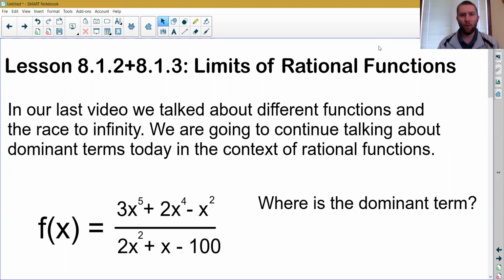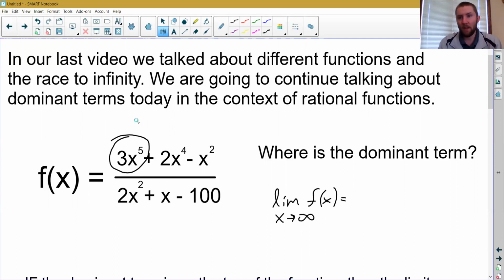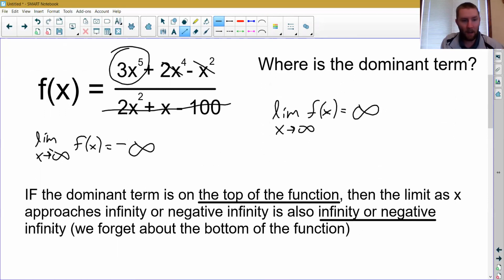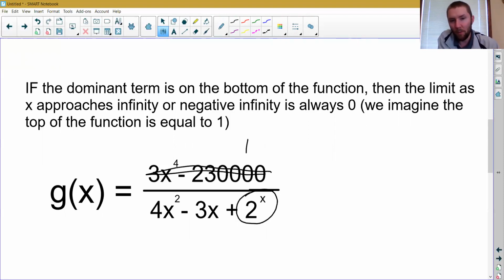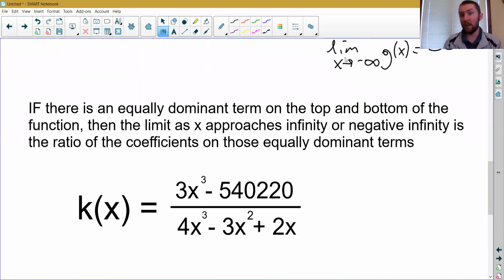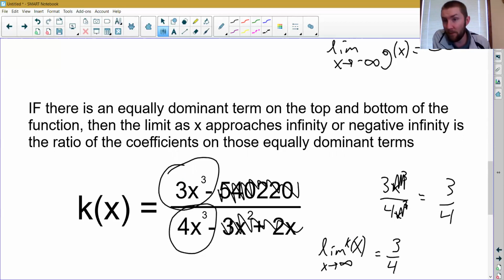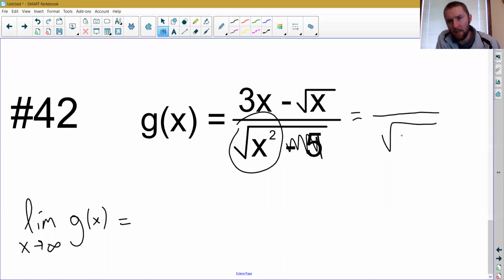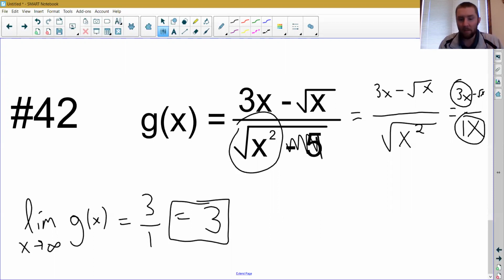Pre-Calc Lesson 8.1.2+8.1.3 -- Limits at infinity of rational functions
In this video we discuss how dominant terms affect the limits of rational functions as x approaches infinity